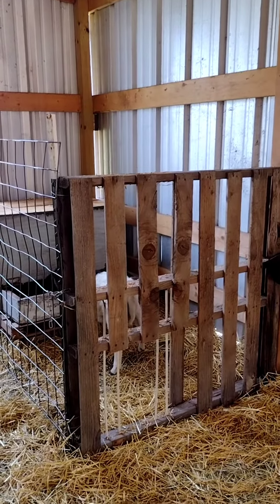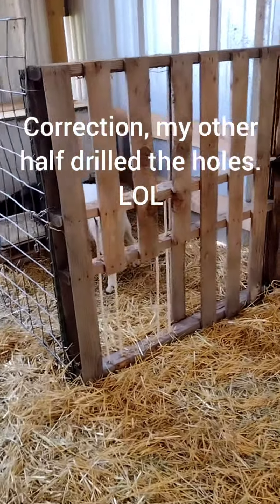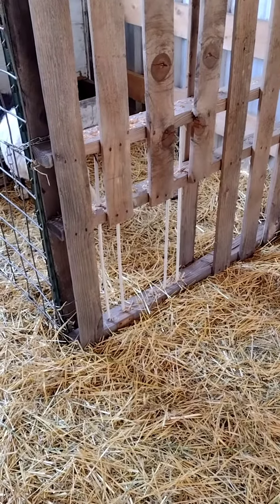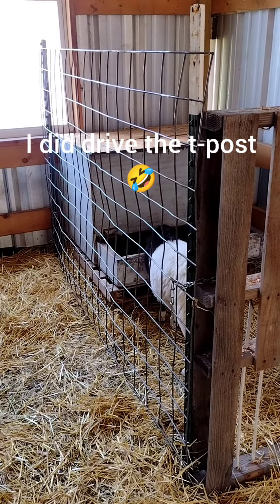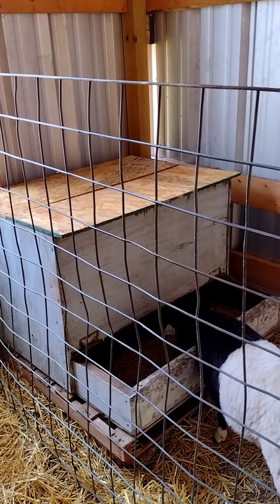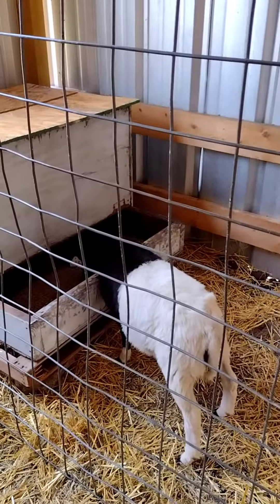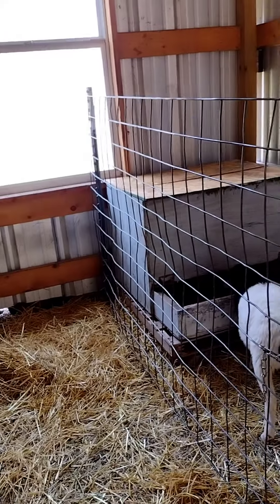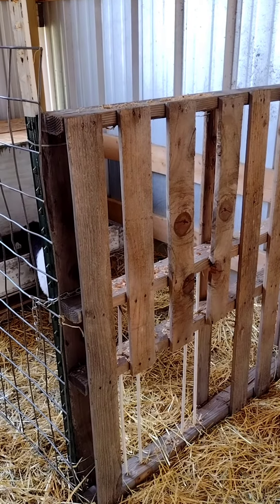Lamb Creep Feeder!!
the actual creep feeder was designed from like this.  I took the lid off.